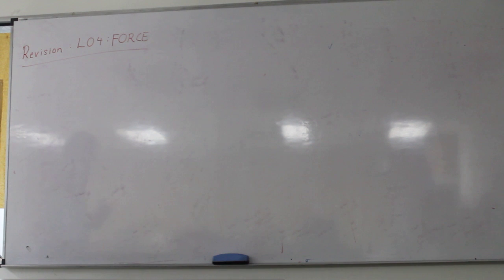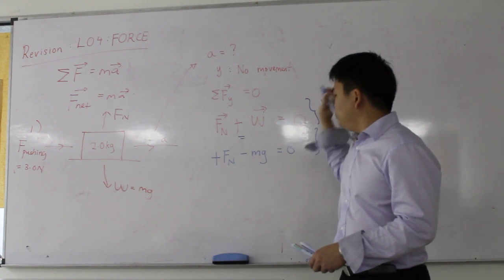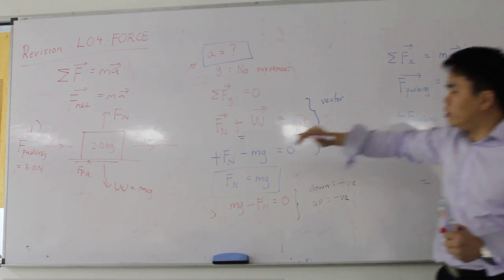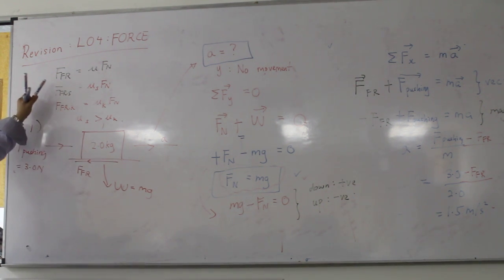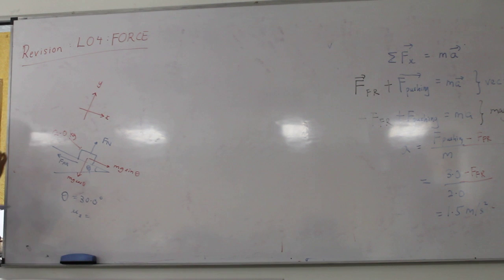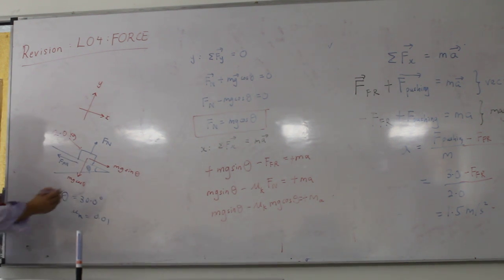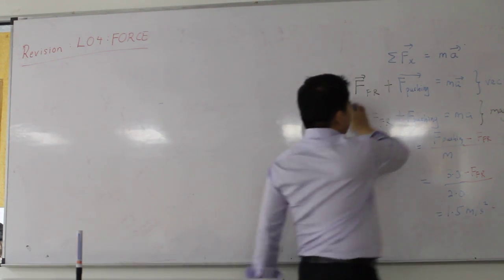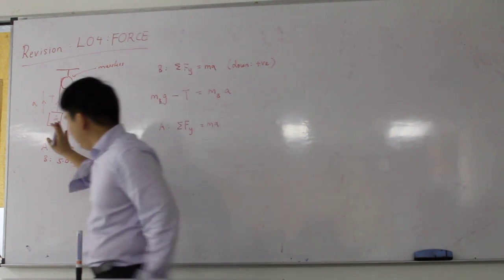Revision: Force Part 1 (FHSC1014 L4_1)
Attention please,  at 15:26, the

normal force is Fn = mg cos theta - Fpull sin 20; Hence the Friction

is Ffr = mu*(mg cos theta - Fpull sin 20).

Revision: Force Part 1
Specially prepared for students who take FHSC1014, Foundation in Science, Universiti Tunku Abdul Rahman ( 2012 Jan intake).